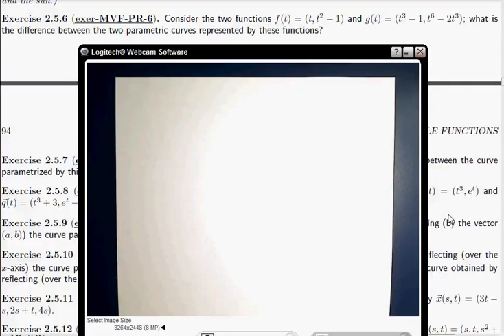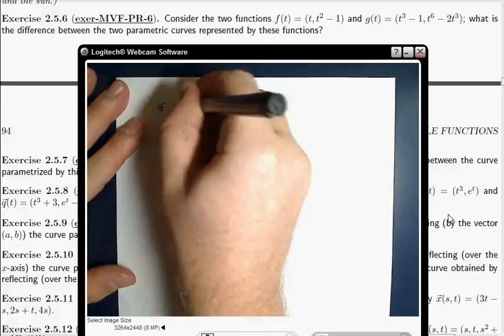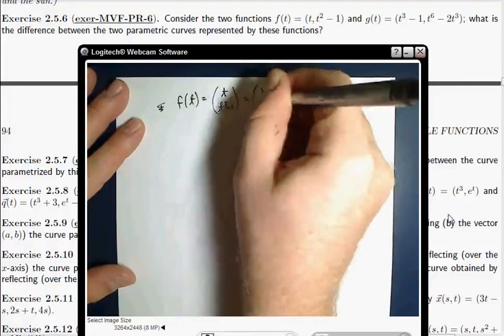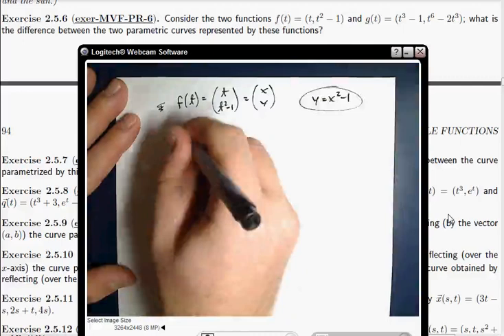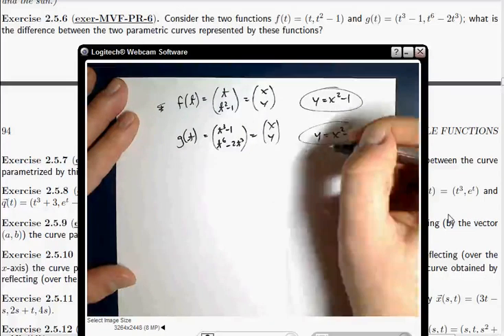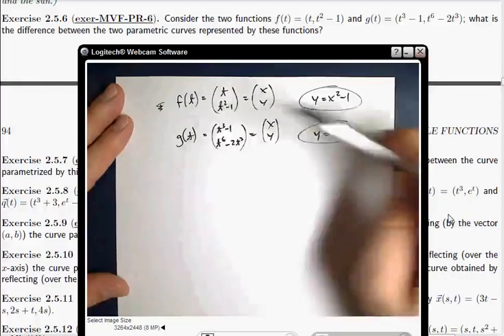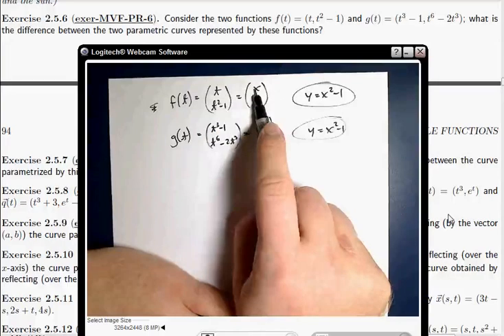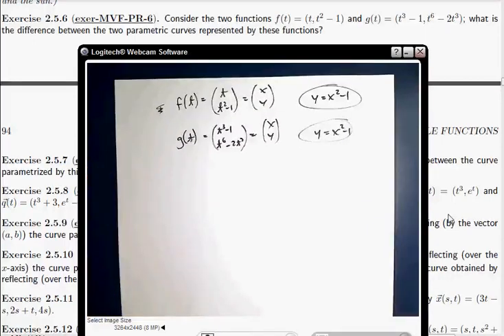Solution to Exercise MVF PR 6